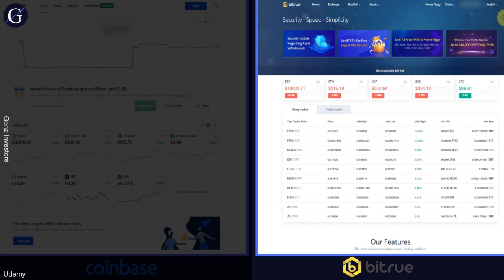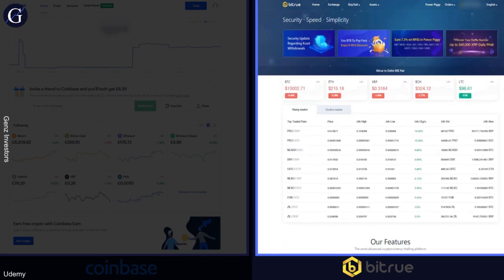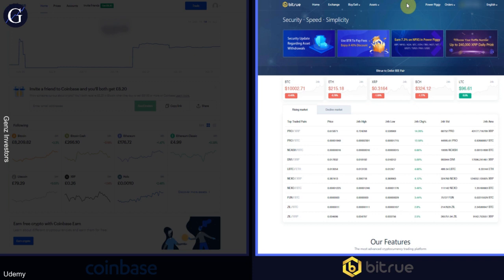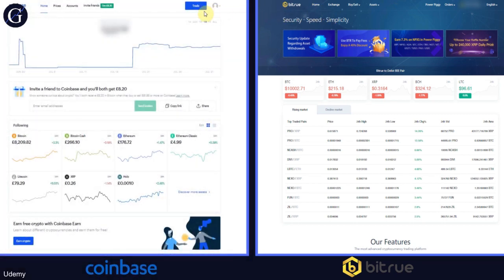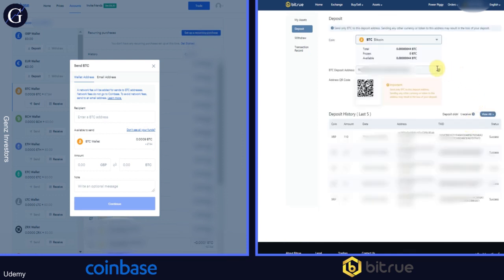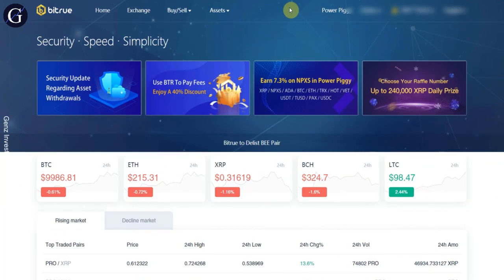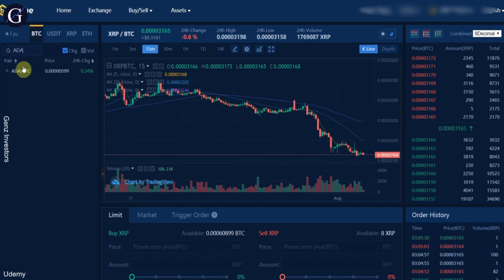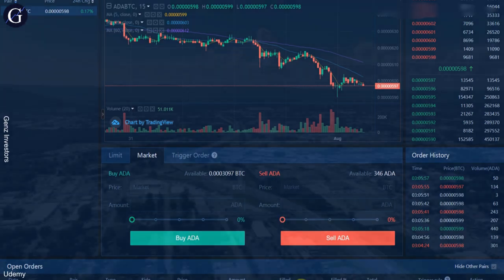How to Buy Cardano ADA on Bitrue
The Real World by Andrew Tate is an exclusive community where individuals learn over 20 proven, tried-and-tested methods on how to make money online.
The Real World offers highly interactive and clearly structured lessons covering a wide range of topics. Members gain insights into Stock Analysis, Options Plays, Crypto Analysis, E-Commerce, Copywriting, Freelancing, Artificial Intelligence, and more. These fields are accessible to ANYONE, ANYWHERE.
The Real World welcomes you. It’s designed for people with no business experience, 9-5 workers seeking a profitable way out, and entrepreneurs aiming to take their business to the next level. The only requirements are internet access, a computer or smartphone, and a genuine desire to learn business.
The Real World breaks free from the traditional education model.  The goal is to empower members to create a new, entire  loction-independent income by following proven methods and putting in the work.